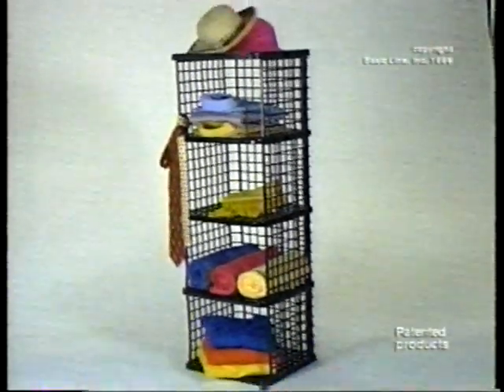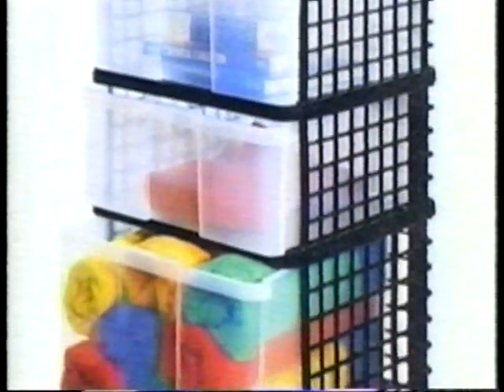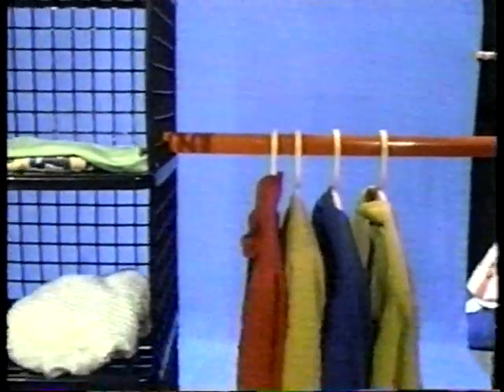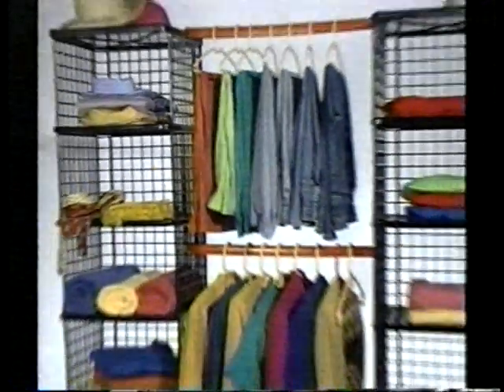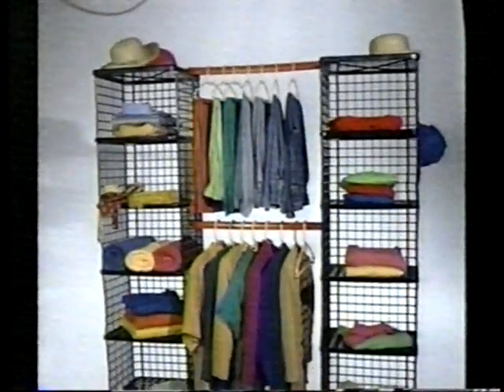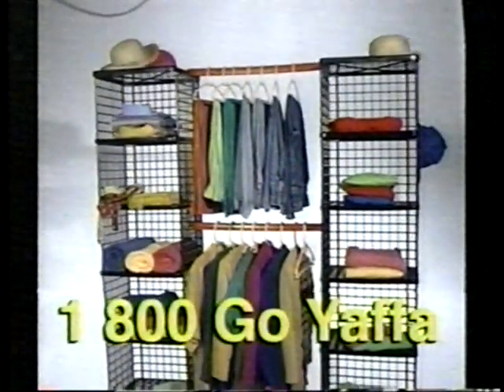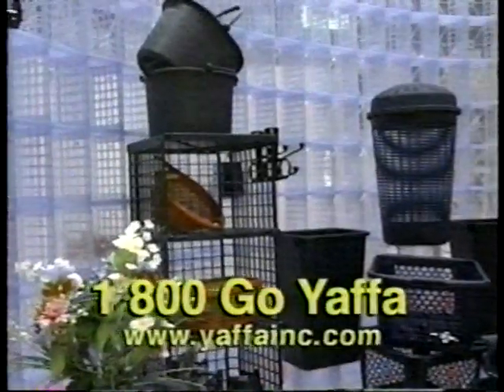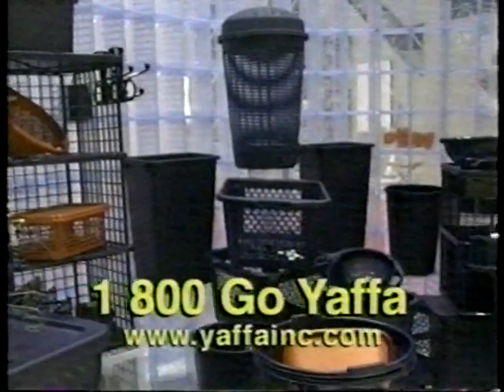Yaffa Block Commercial